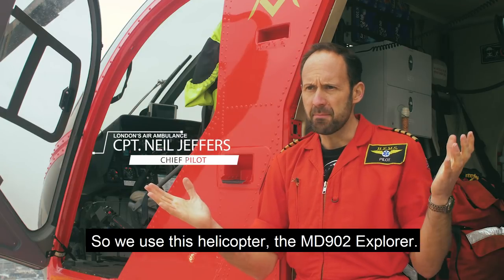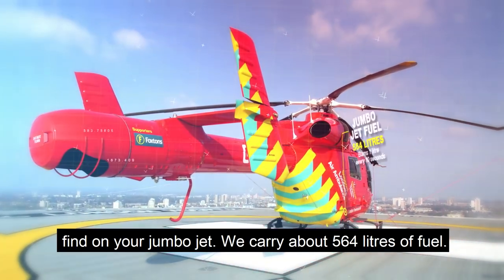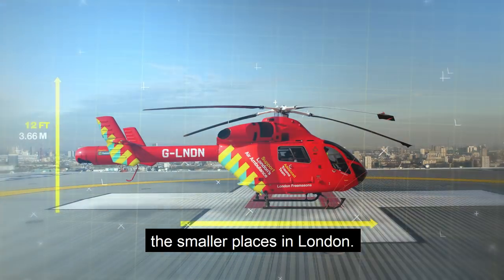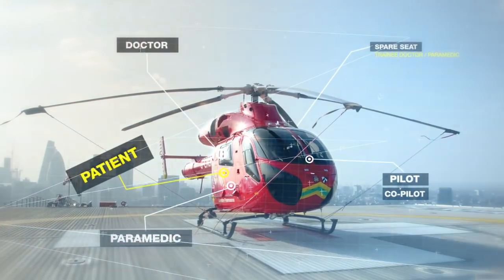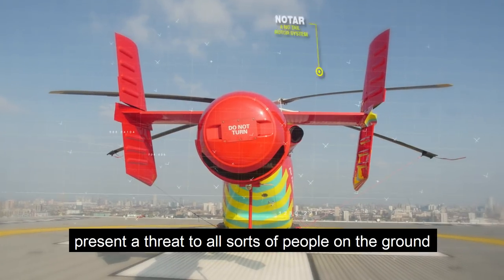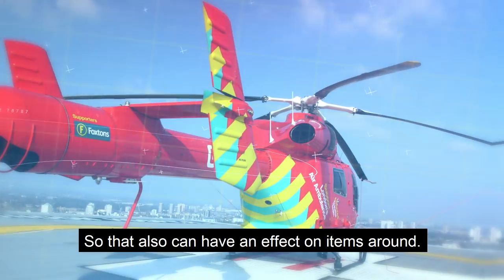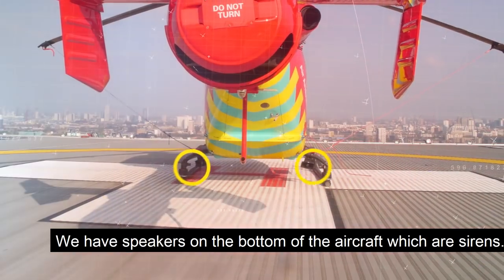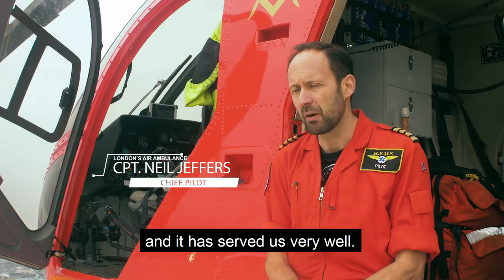An in depth look at our helicopters - The MD902 Explorer | London's Air Ambulance Charity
London’s Air Ambulance Chief Pilot, Captain Neil Jeffers gives an indepth look at the helicopters we use to provide emergency pre-hospital care on the streets of London every day:

“So we use this helicopter, the MD902 Explorer. Now interestingly there are only about 121 in the world that are serviceable. So it’s quite rare. We fly at about 150 miles per hour in a straight line. The fuel on for this aircraft is the same that you might find on your jumbo jet. We carry about 564 litres of fuel. And we burn a litre every 10 seconds as we fly along.  It has a great power to weight ratio. A great size inside compared to its outside size. Because the outside size is relatively small. Allowing us to fit in the smaller places in London. And the rotor blades are very high also. This aircraft is configured in such a way that we have two pilots in the front.

In the back we have a doctor forward facing and a paramedic rear facing. We do have a spare seat and this is used for a trainee doctor or paramedic. It’s unique in the fact that it incorporates this NOTAR. The no tail rotor system. So instead of having a big spinning tail rotor which would clearly present a threat to all sorts of people on the ground it has no tail and just blows air out of its tail to stop it spinning. The air that is projected out of the tail is expelled at 120mph. So that also can have an effect on items around. This aircraft is also by virtue of having no tail rotor very quite. It’s one of the quietest aircraft's around. Which is great for a built up city like this. Another thing unique to this aircraft and not many other air ambulance have it is speakers. We have speakers on the bottom of the aircraft which are sirens. So as we land, particularly in the summer in parks that are full of people,  we can employ these sirens and flash our landing lights to get people out of the way. And that’s how we make people aware of our impending landing. They are the key features of this aircraft and it has served us very well.”